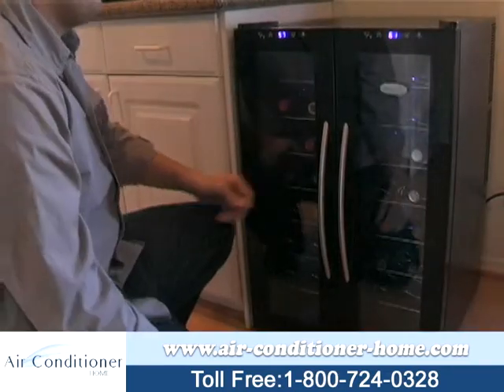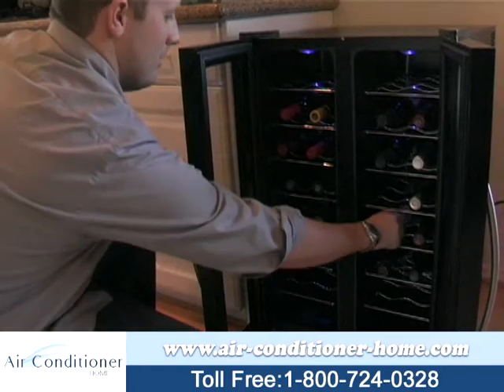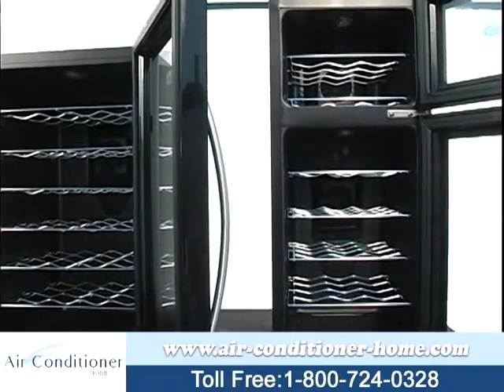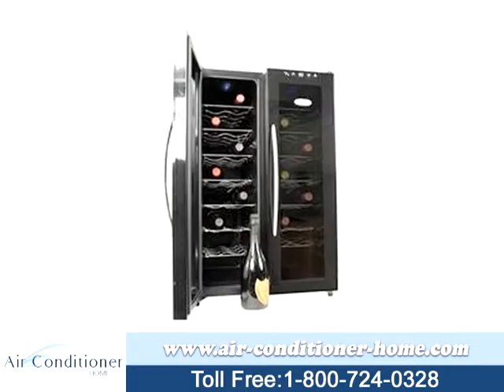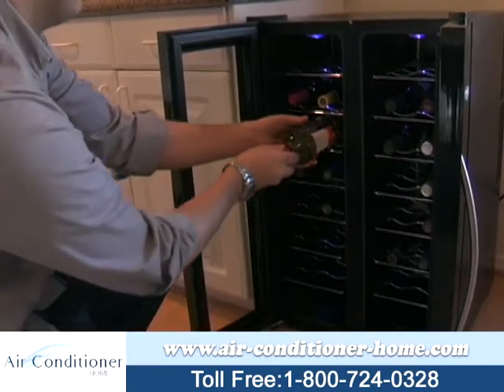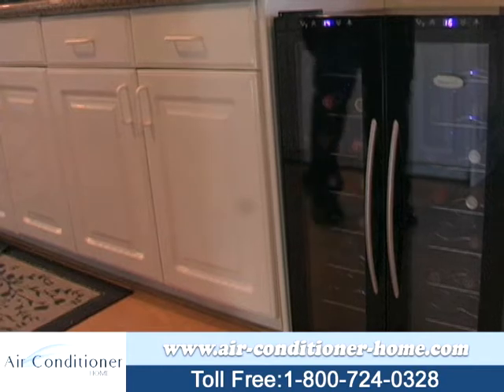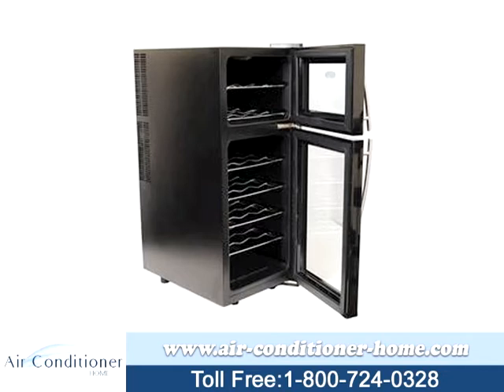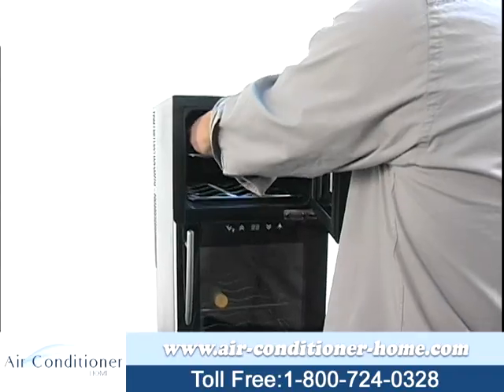How to Properly Store Wine with a Freestanding Wine Cooler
To store and serve your wines at just the right temperature, freestanding wine coolers are a great alternative to costly built-in wine cellars.  Watch this short video to see how a wine cooler can benefit you.